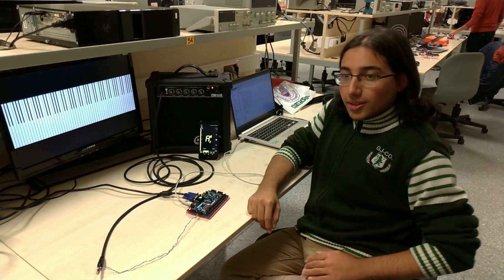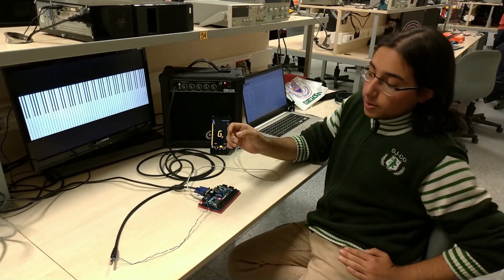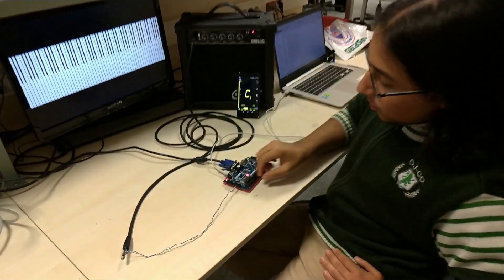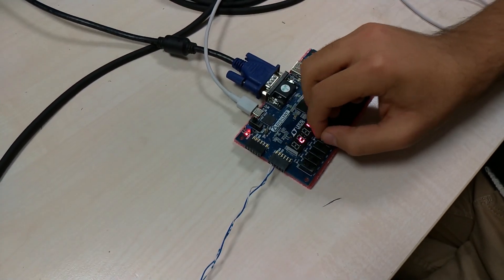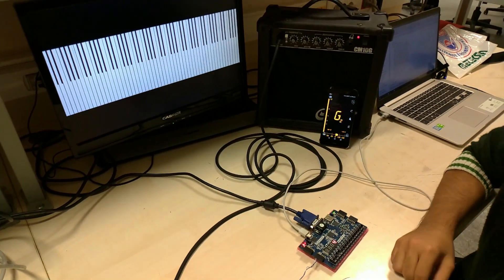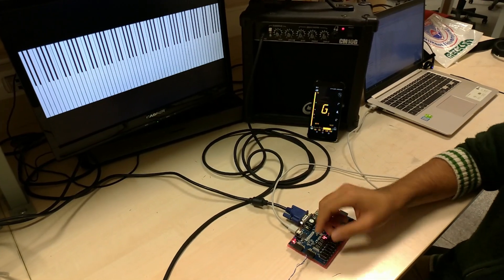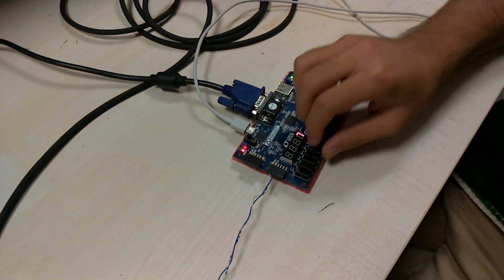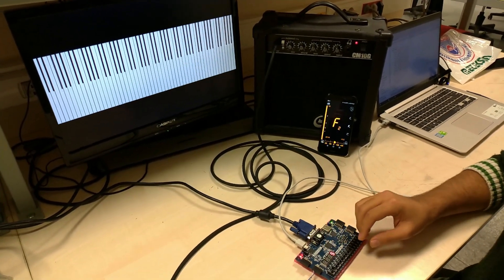EEE102 Term Project - 2018 Fall - Polyphonic Synthesizer by Tolga Talha YILDIZ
A polyphonic synthesizer for EEE102 Digital Circuit Design Project.

VIVADO code for the project can be found , have fun with your polyphonic synthesizer. You can create new projects from this.

This report provides massive information about FPGA auido snythesis and audio effects though the final product does not have the polyphonic function.